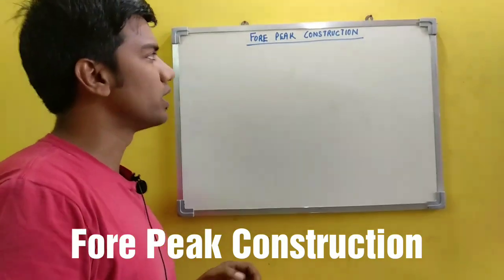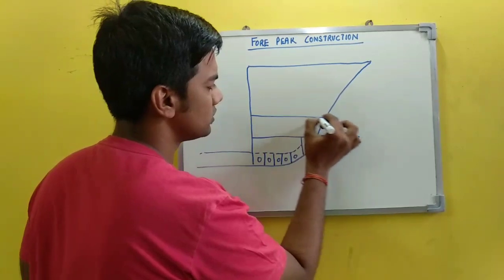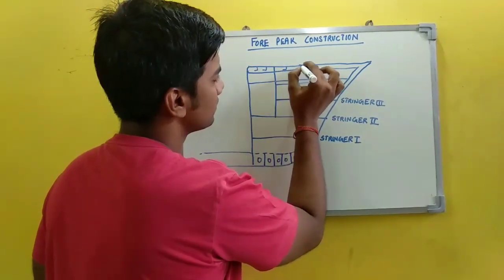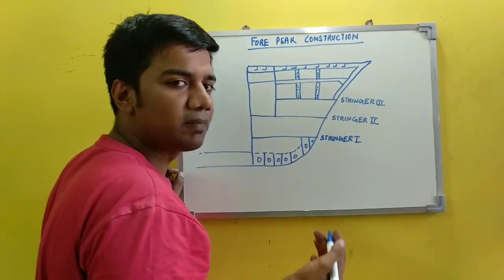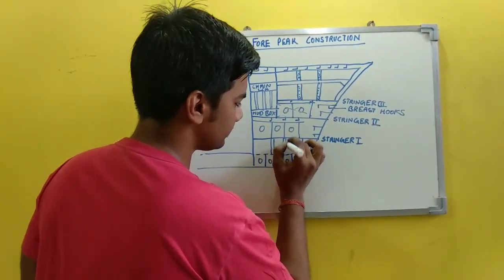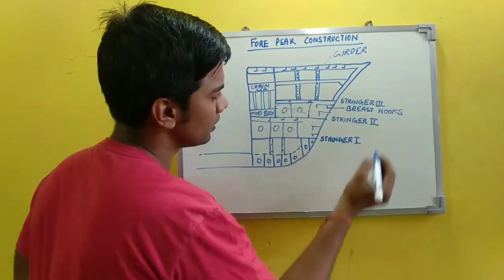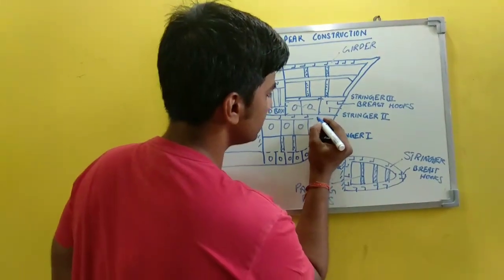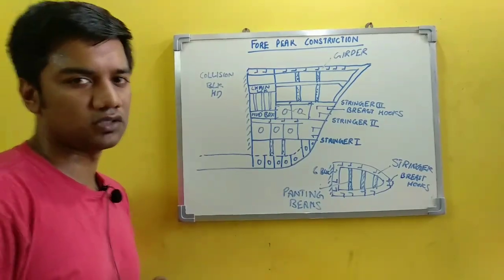Fore Peak Construction, 2nd Mates oral,F3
Fore Peak Construction
Drawing and labelling
Fuctions of various parts